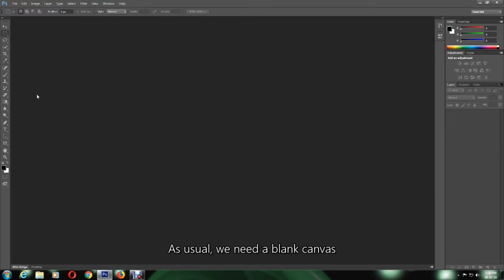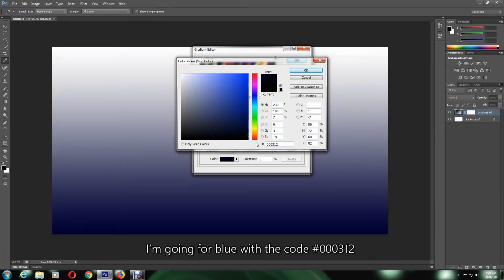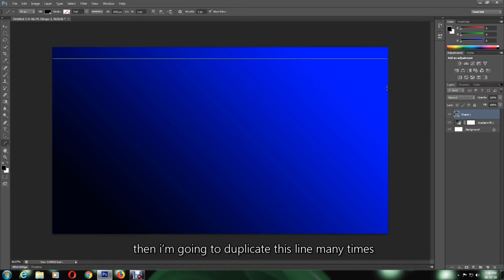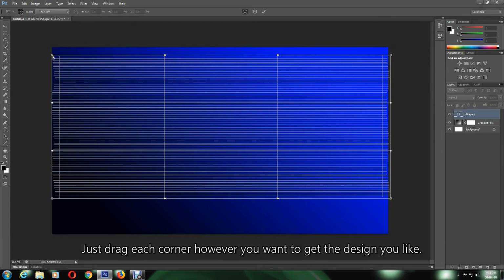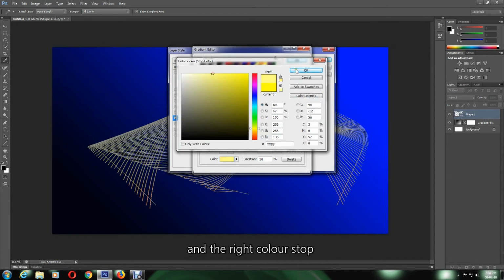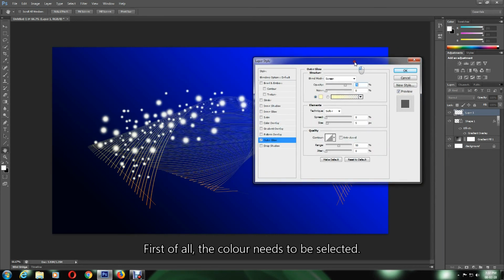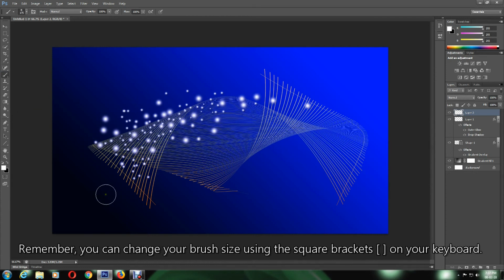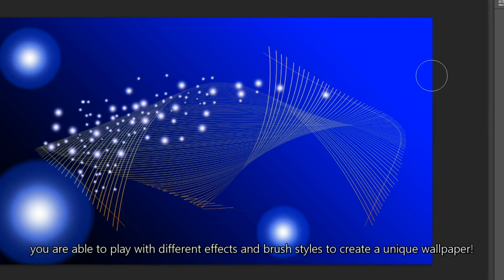How to create an abstract wallpaper using Photoshop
this is a Photoshop abstract wallpaper tutorial, explore your idea on abstract wallpaper  using Photoshop it's easy and simple